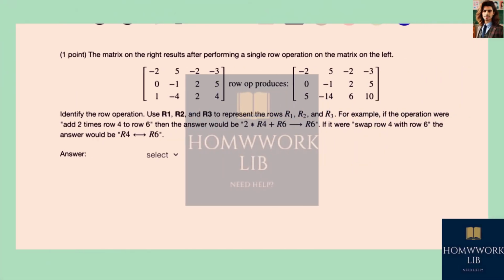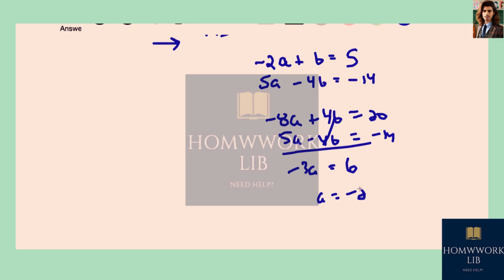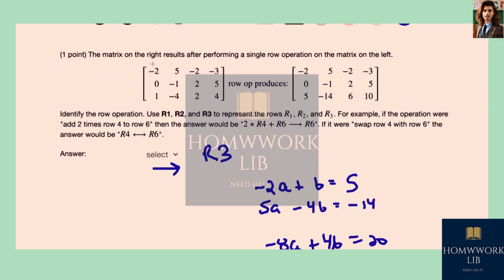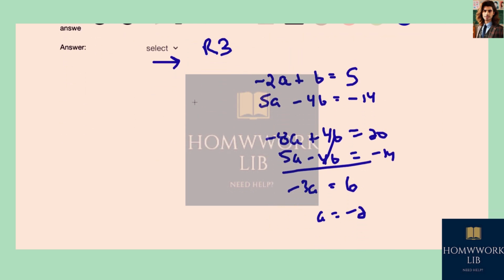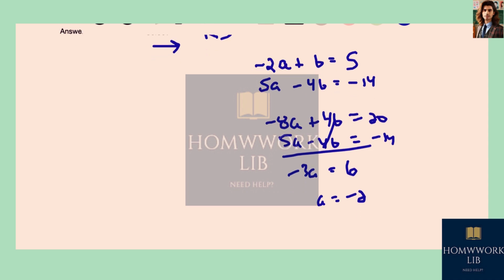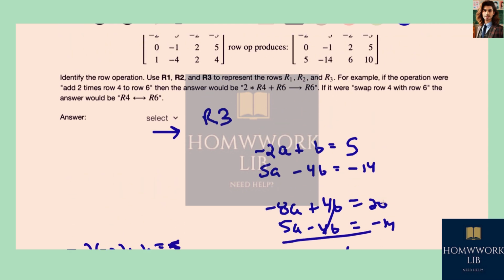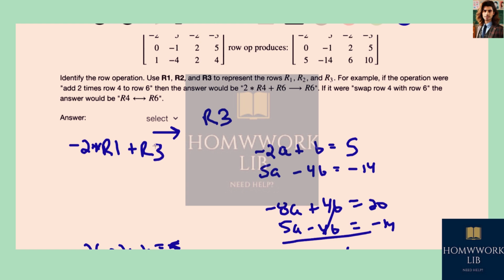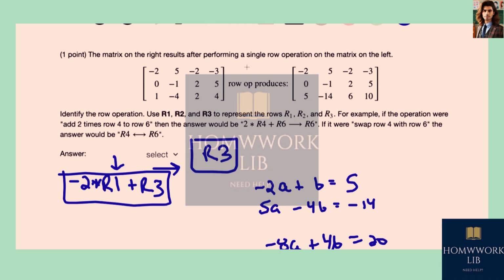[Math] The matrix on the right results after performing a single row operation on the matrix on the